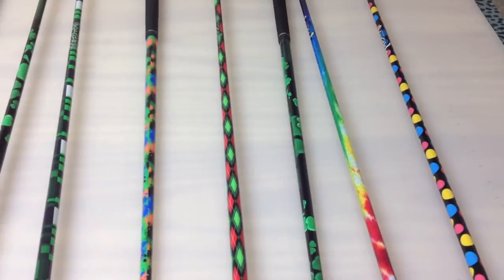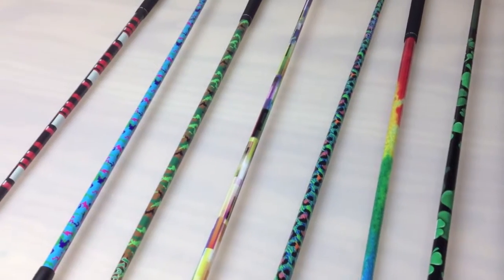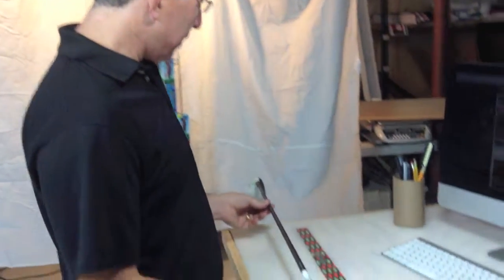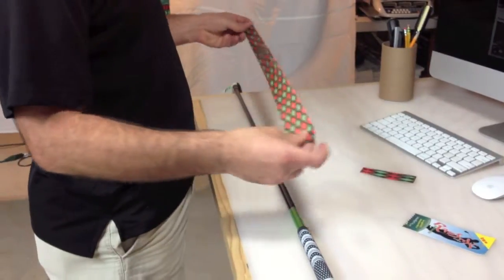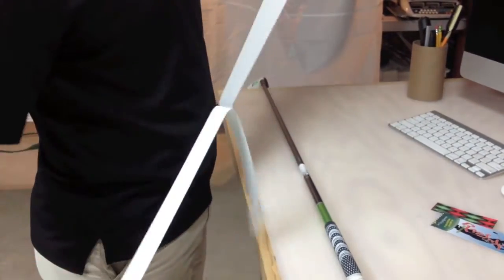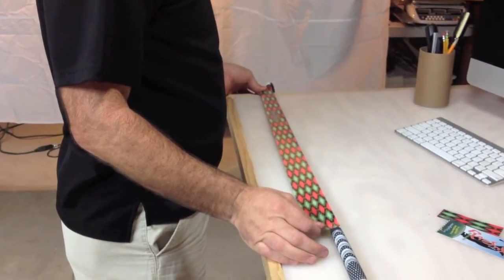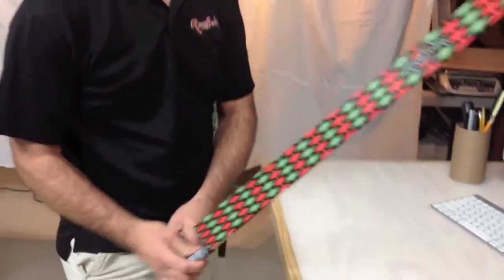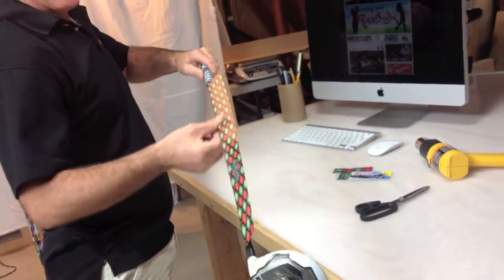720p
RapStix Crowd Funding video